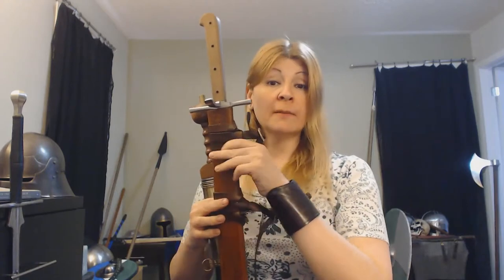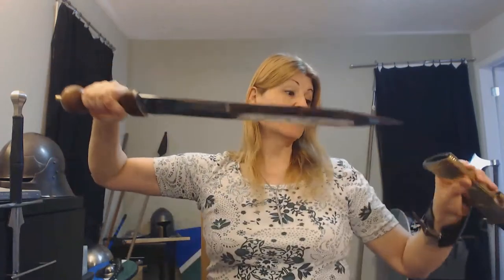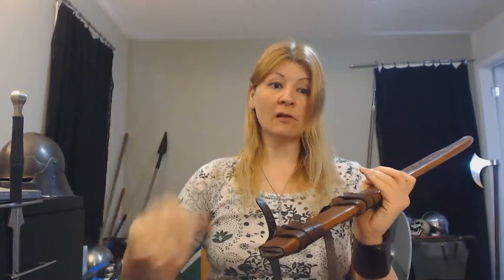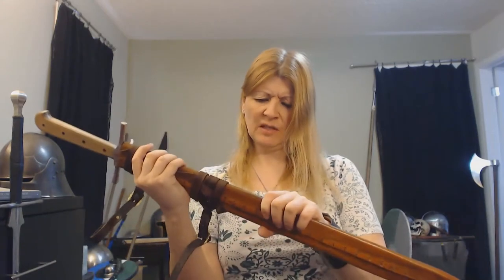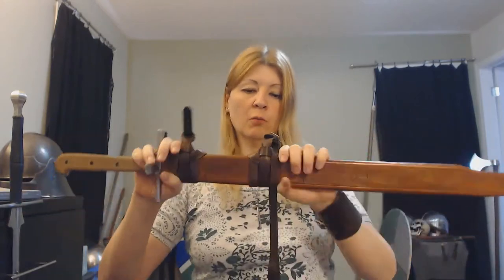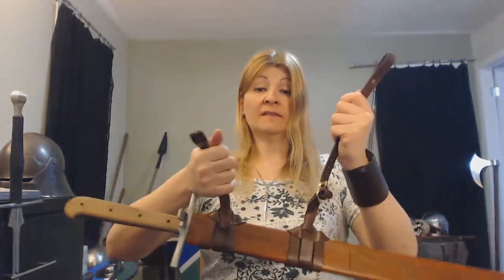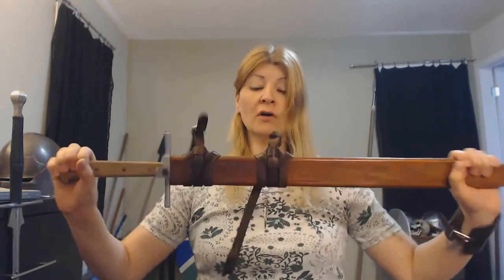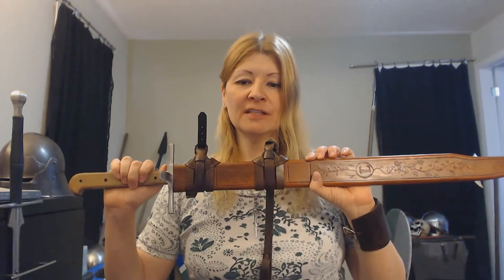A Closer Look at my Homemade Scabbard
A few viewers wanted a closer look at the messer scabbard I made so that's what we're doing today! There's also a bonus look at a Roman Gladius and drawing that from one's back.

There are also some build photos of the scabbard at the end of the video if you want to have a small peek at the process.

For the build video about a scabbard that I just watched a few days ago,